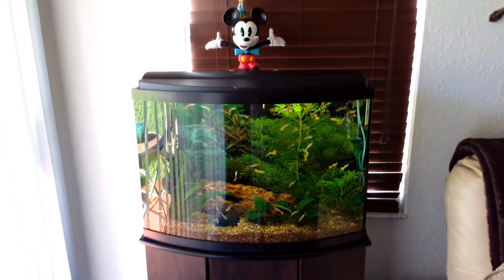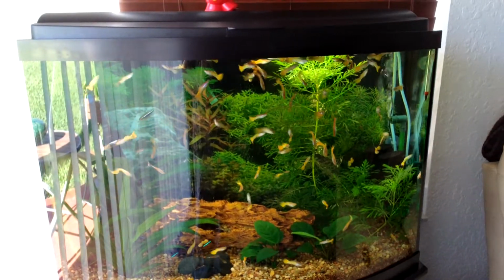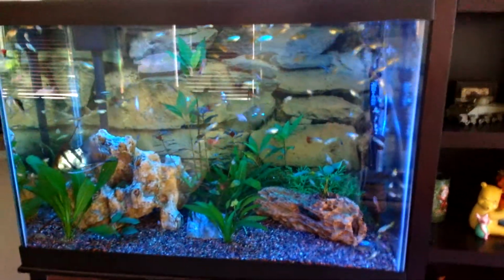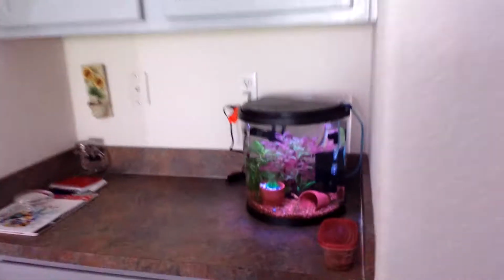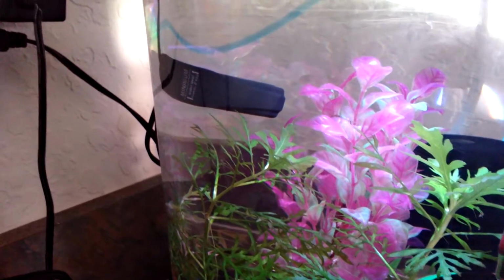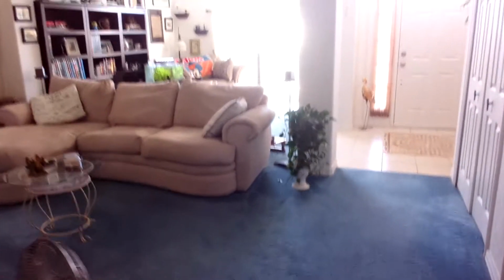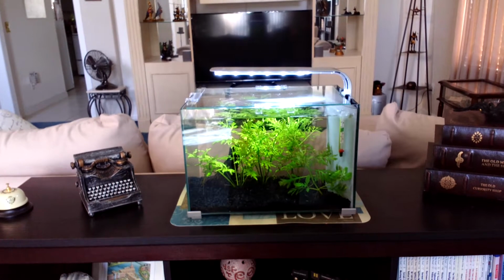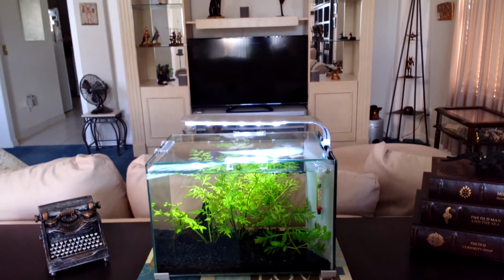Fish tank tour